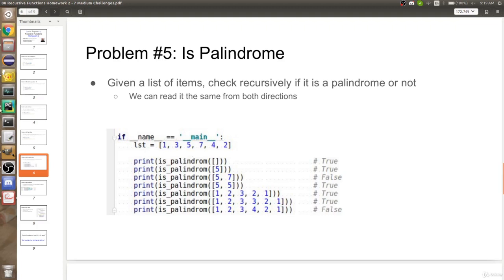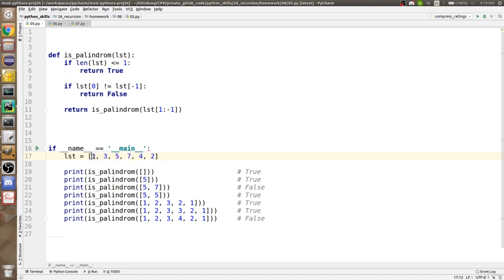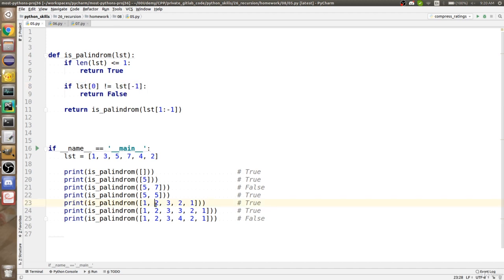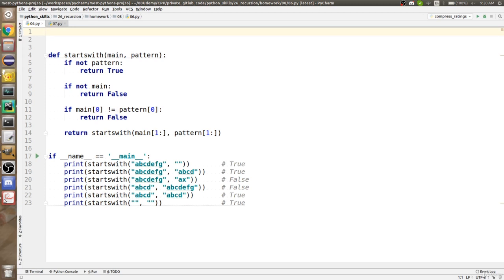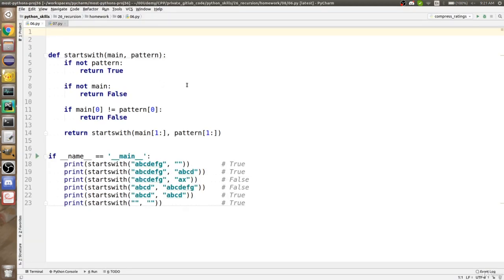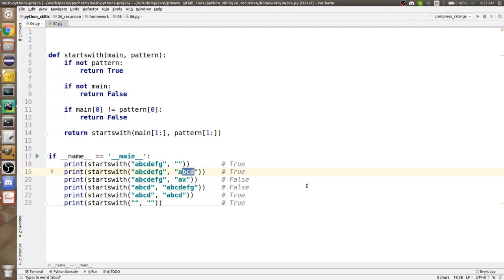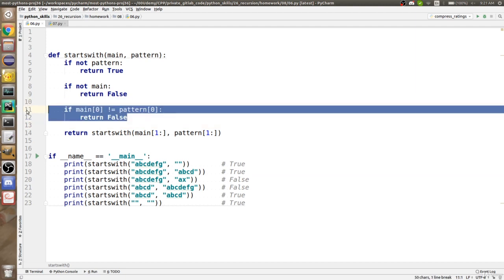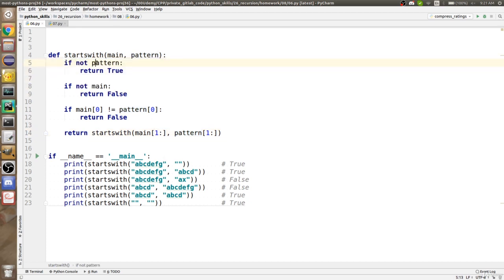Recursive Functions Homework 2 Solutions p5 p6 [Mastering 4 critical SKILLS using Python]